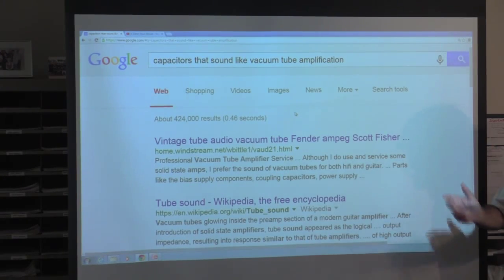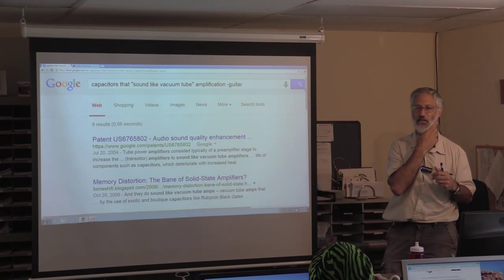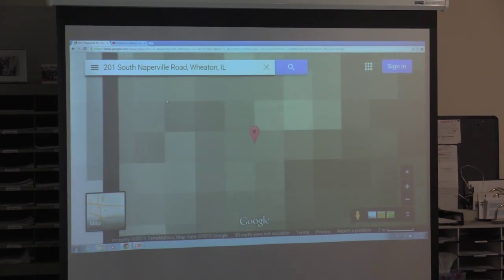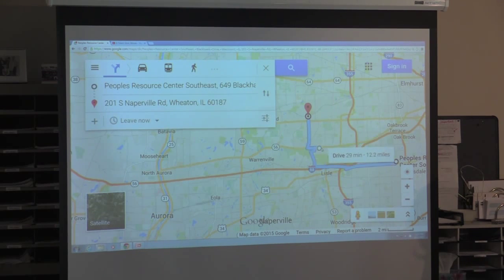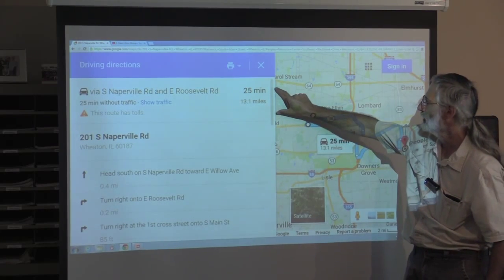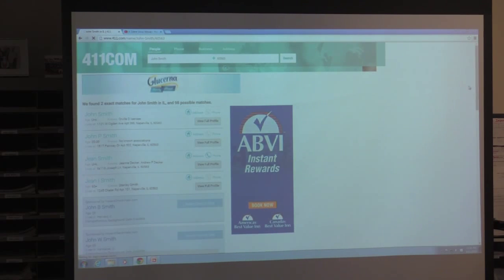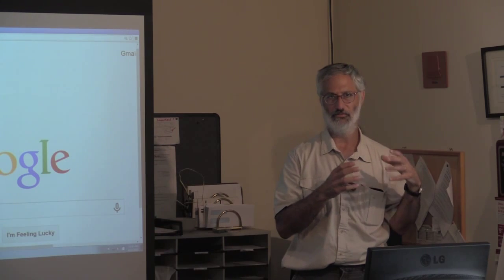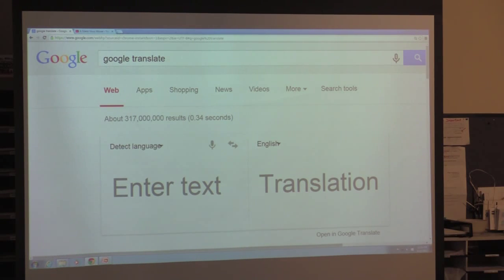Using the Internet Additional Topics